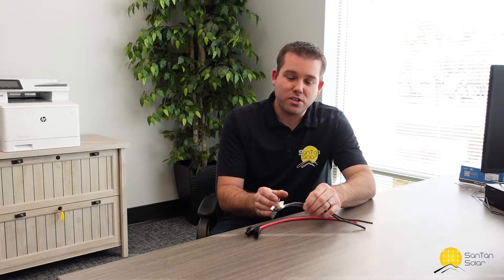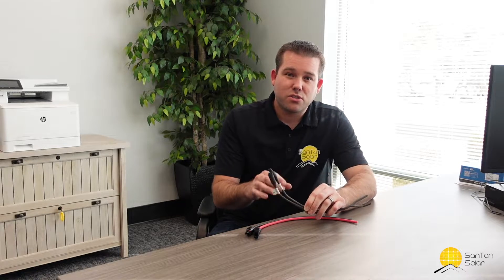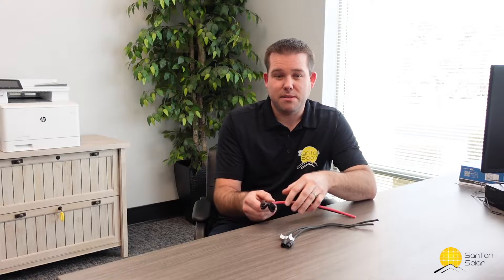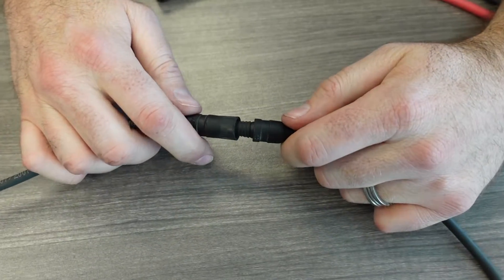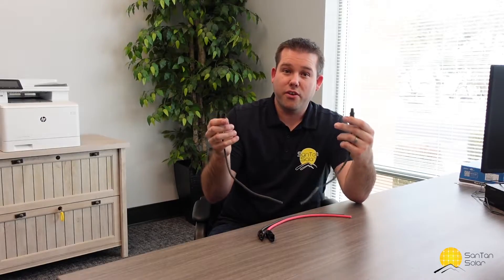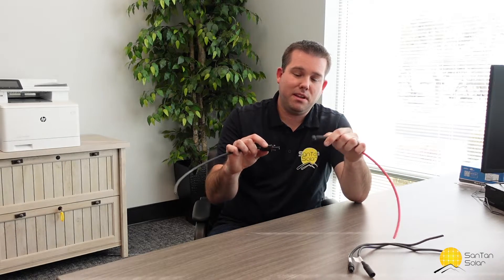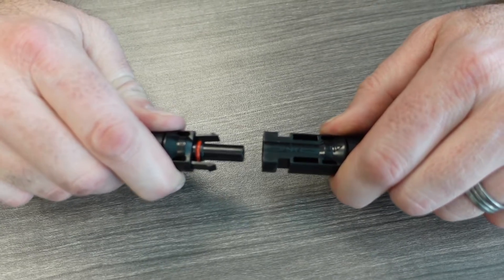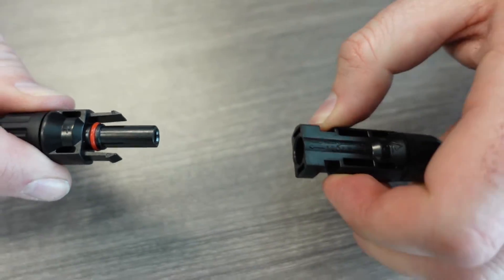MC4 Connectors | Compared to MC3 Connectors | Solar Energy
What is the difference between MC4 and MC3 Connectors?
Here are some reasons mentioned in the video.
__ MC4 Connectors
• Have a locking mechanism, so when they are connected. They are secured
• New and improved connectors, compared to MC3 connectors
• Age resistant and UV resistant
• Corrosion-resistant, dustproof and waterproof
• Do not become brittle or age at a faster rate
• All of our solar panels are preinstalled with Mc4 connectors

__ MC3 Connectors
• No locking mechanism
• Easily disconnected causing severe solar panel damage
• Outdated
• Become brittle and age faster compared to MC4 connectors
Visit our solar showrooms
Georgia - 540 Jimmy Deloach Pwky, Suite 126 Savannah, GA 31407